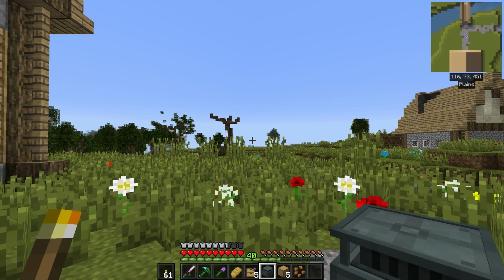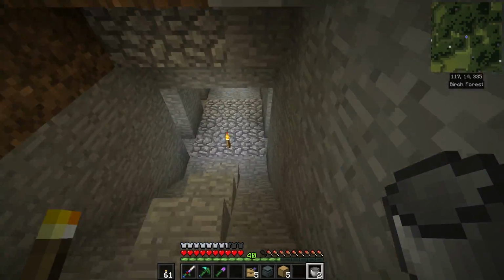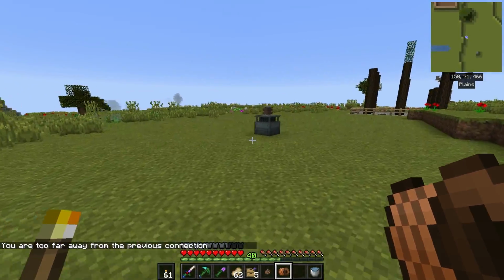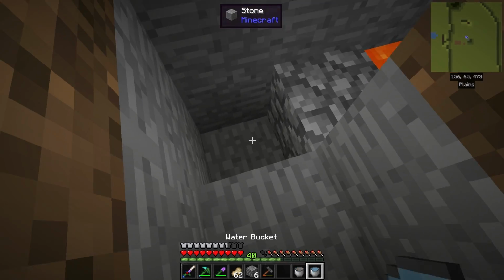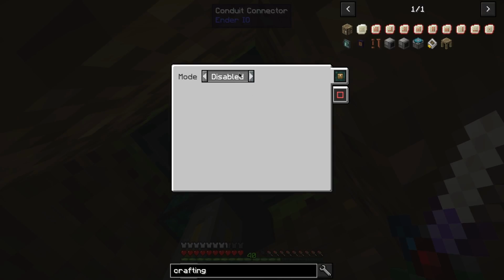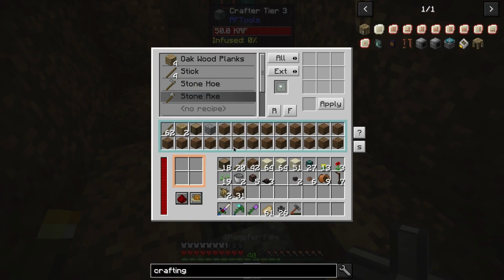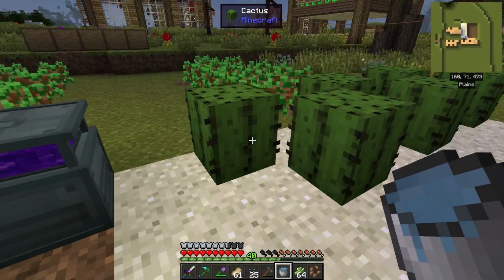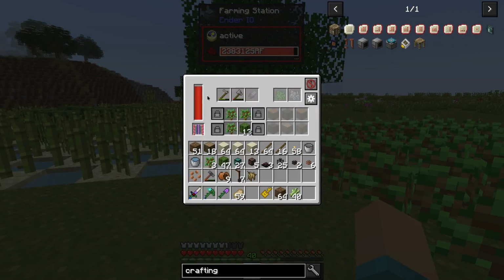[Modded 1.10.2] Episode 9 - Autonomous Farming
Step 1 of our devious IC2 Power Plan: Automated Wood Input
Step 2 (next episode) of our Plan: Automatically Burn said Wood